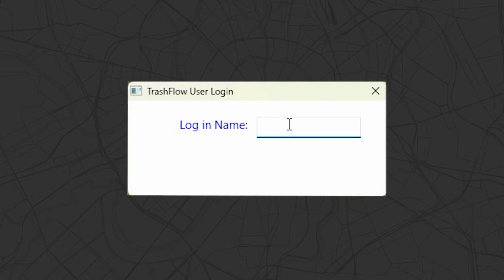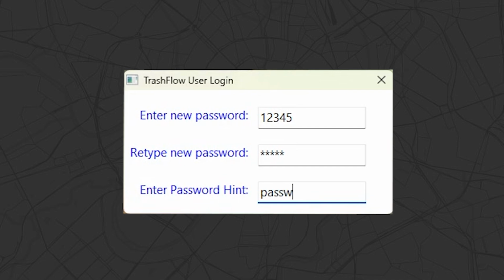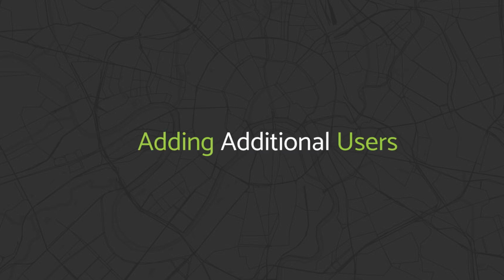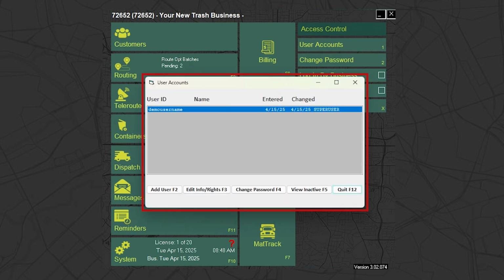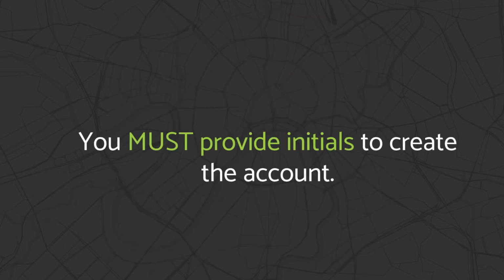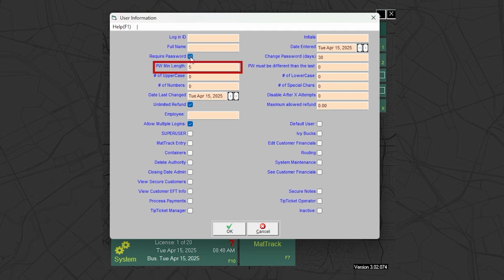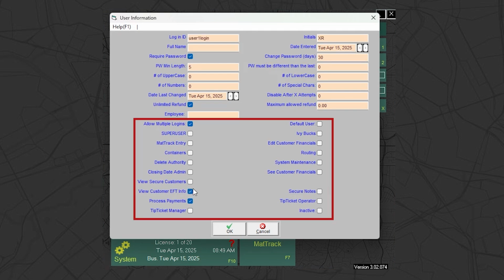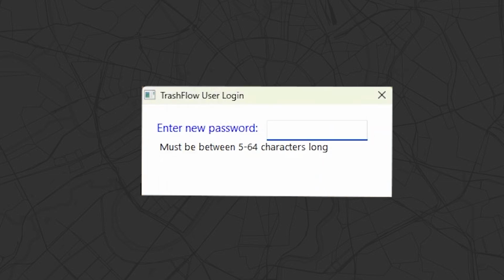Trash Flow Access Control - Industry Leading Waste Hauling Software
Trash Flows Access Control service makes managing your trash hauling software easy and secure with all kinds of security features. Learn how to setup and use Access Control in Trash Flow with this quick tutorial. Perfect for users looking for a fast refresher or step-by-step guidance.